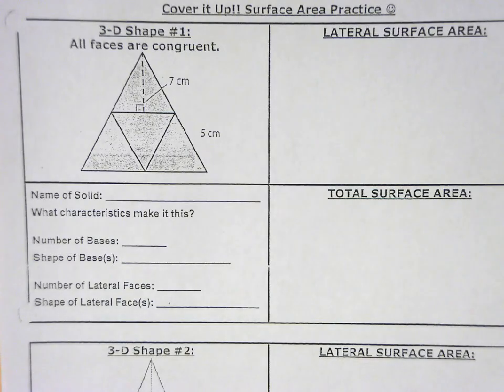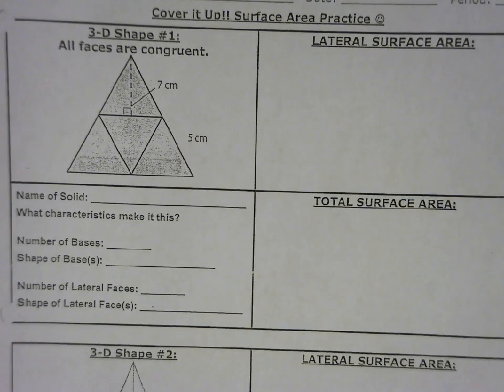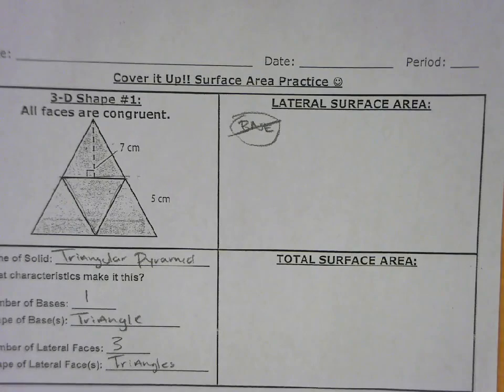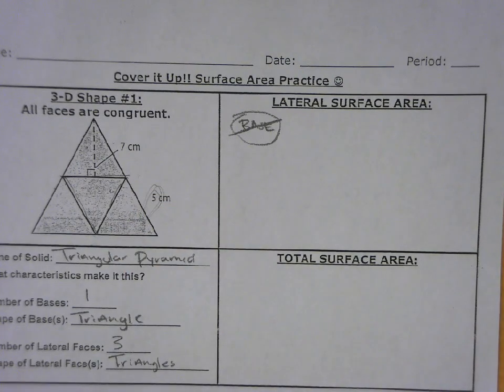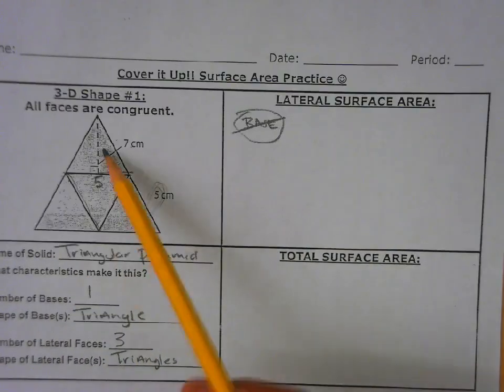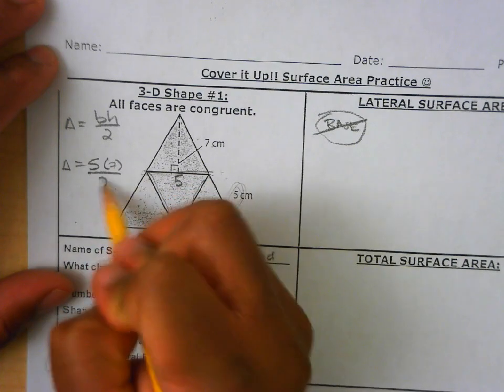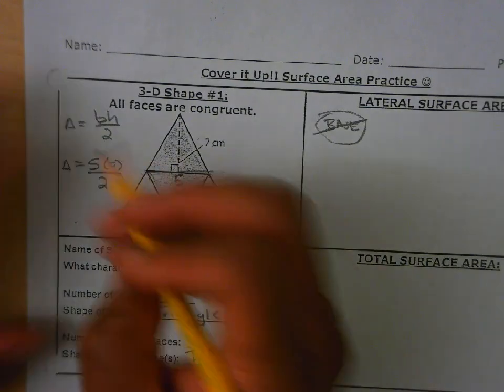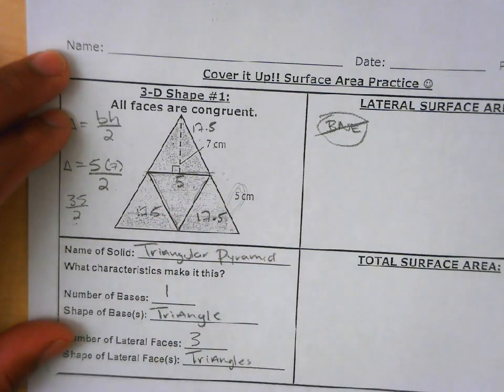Surface area of Pyramids